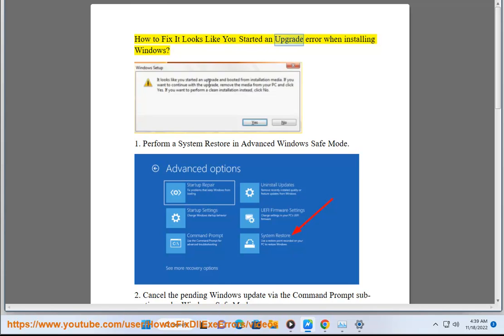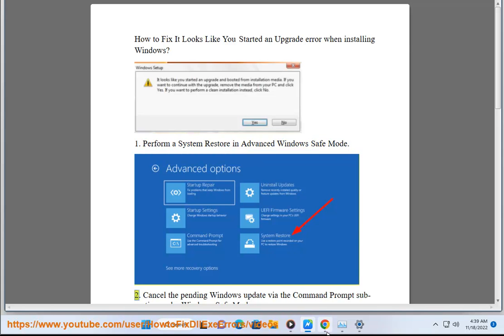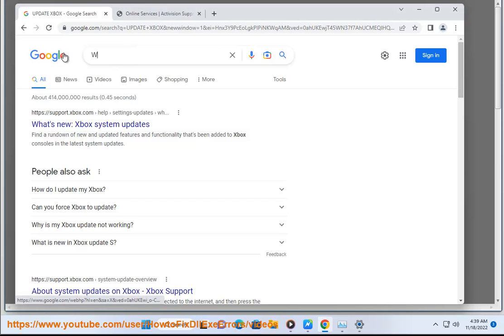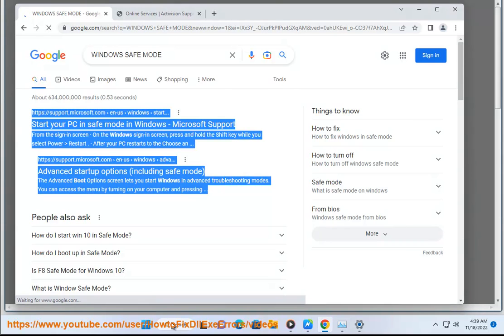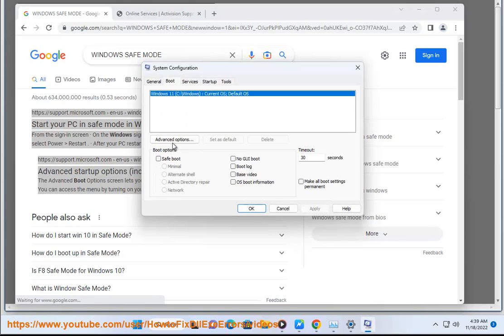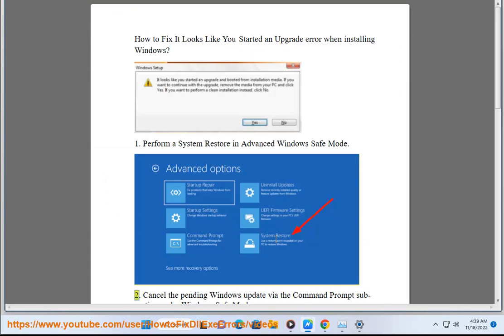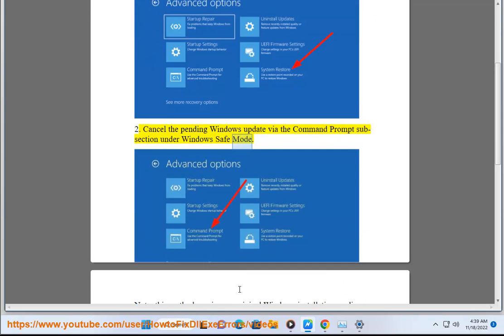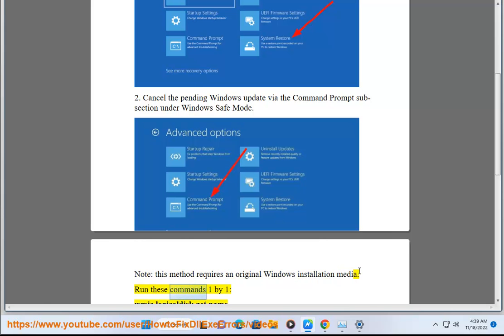Fix It Looks Like You Started an Upgrade error when installing Windows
Here's how to Fix It Looks Like You Started an Upgrade error when installing Windows.